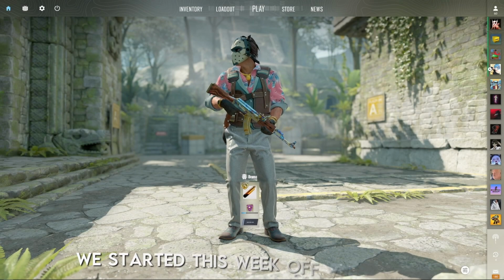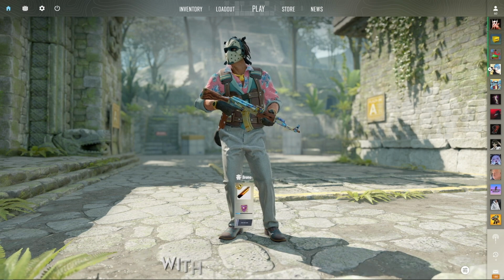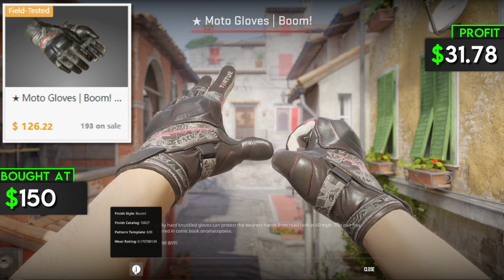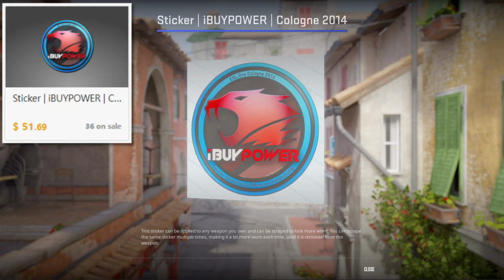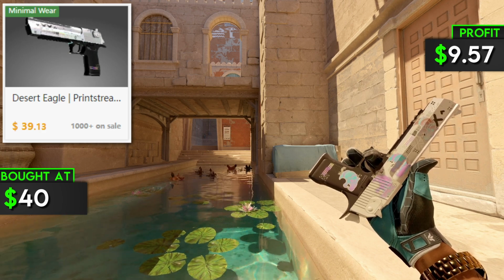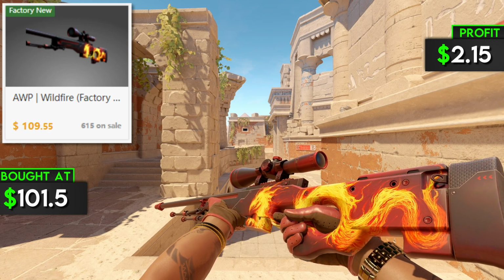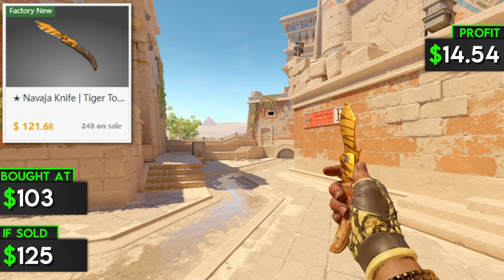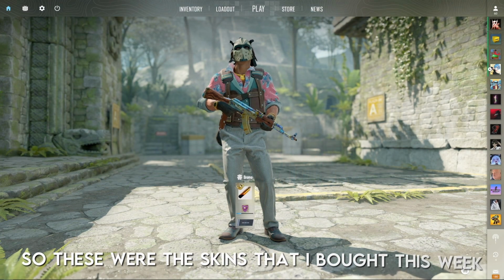This is How Much I Made Trading Skins... (#5)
I Cash Traded CS2 (CS:GO) Skins for a Week and this is How Much Profit I Made...
CS:GO, CS2, Trading, Making Profit, Cash Trades, How to Trade CS:GO, How to Trade CS2

Use code TECHSAVVY to get a $5 bonus when trading on SkinsMonkey.com!

FAQ:

1) What extensions do I use?

On this channel, you can see everything about CS:GO, GUIDES, WINS, LOSSES, INSANE, and MORE. Thanks!

Timestamps:
0:00 - Intro
1:02 - Skins I Bought
6:50 - Total Profit
7:05 - Outro